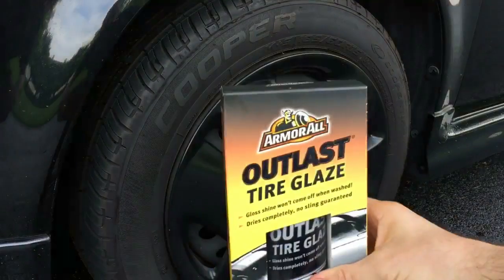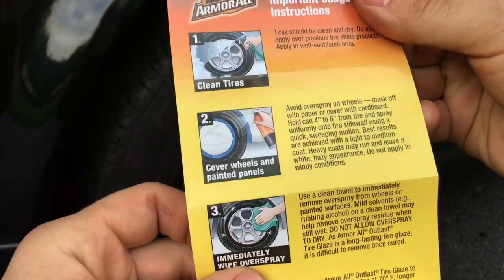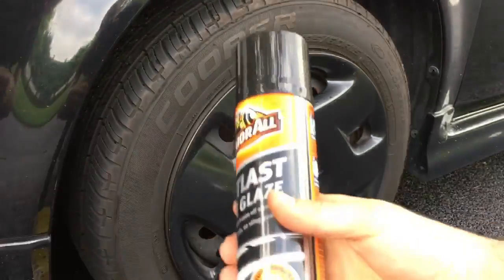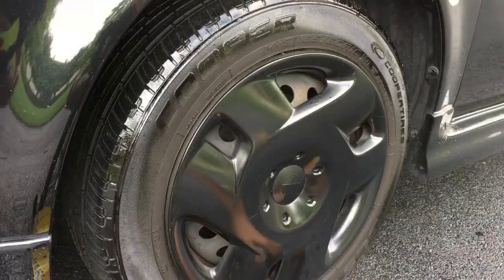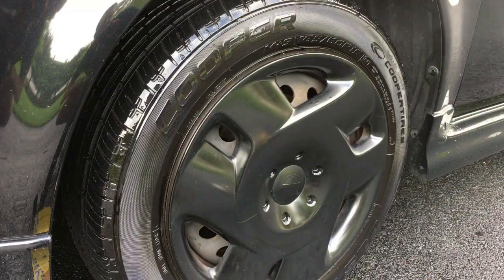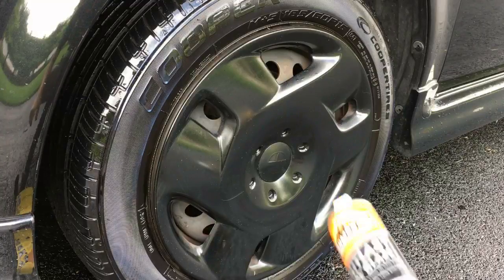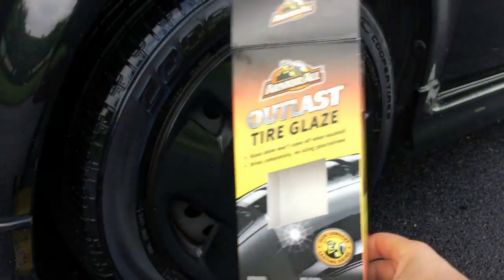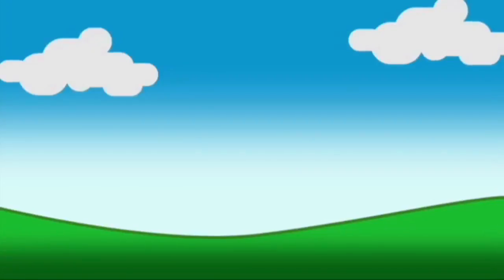Armor All Outlast Tire Glaze / 30 Days of Show and Tell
Outlast tire shine: Made from silicone and the tears of joy from angels. Literally the shiniest and longest lasting tire shine product on the planet. Here's my unboxing and demo. Also I had a can nozzle go bad, called Armor All, and they sent me a coupon for a free one. Major props. Buy this and spray all your tires.